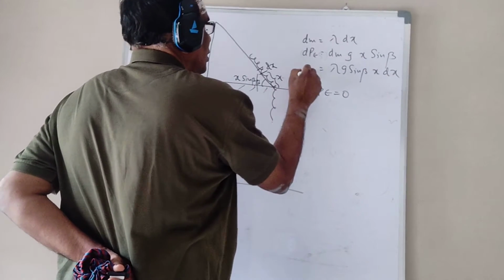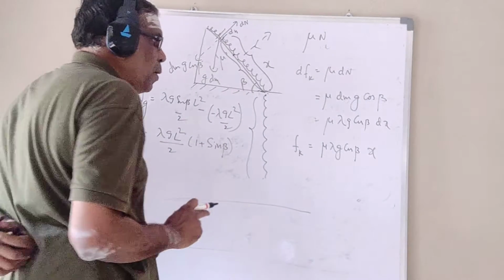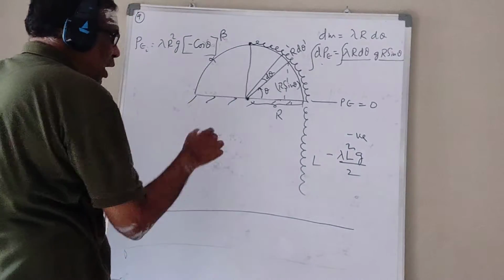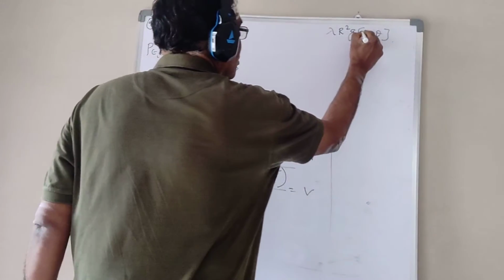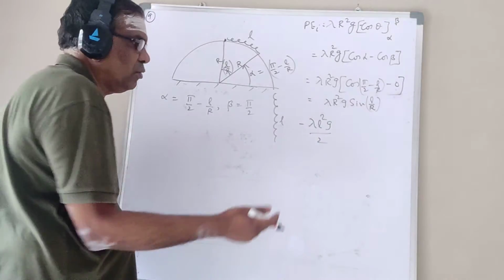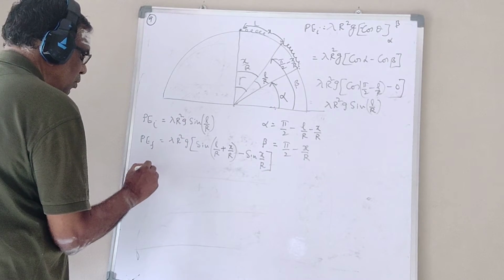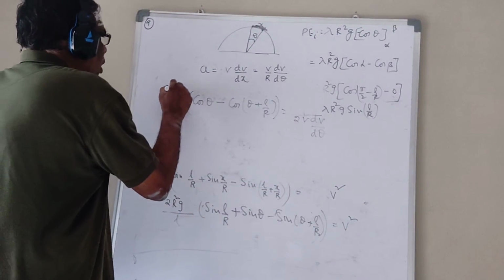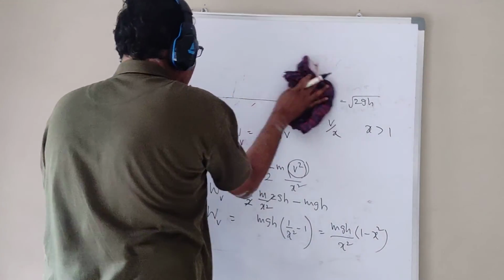Work power Energy 9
Chain concepts